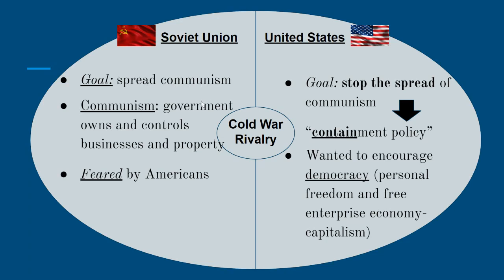April 27th Part One Social Studies